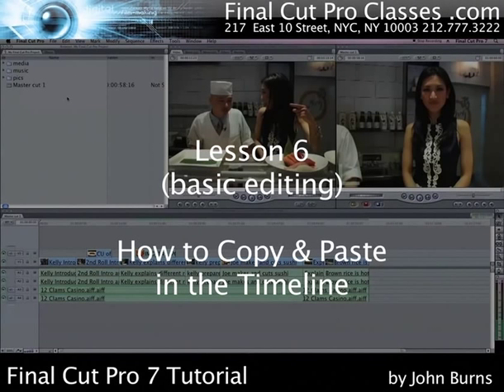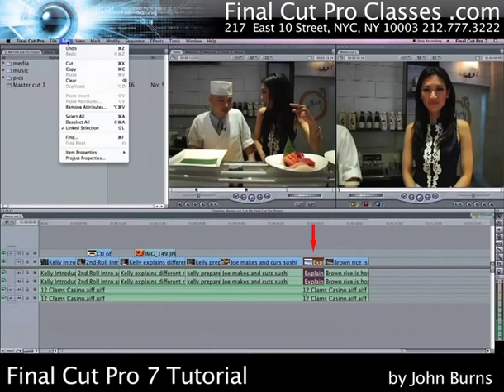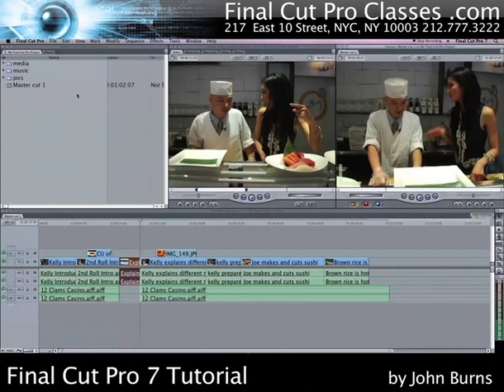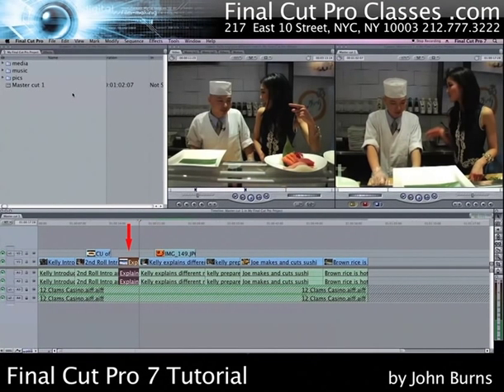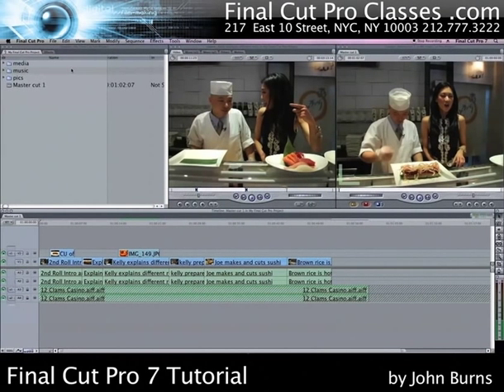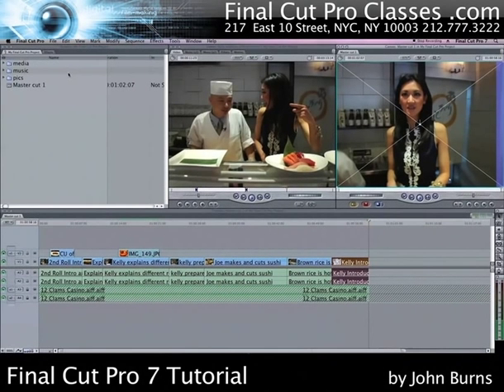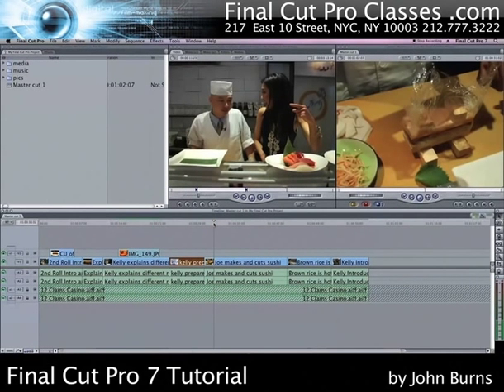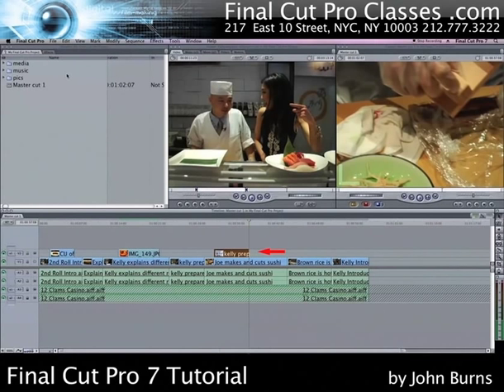How to copy and paste clips in the timeline in Final Cut Pro by John Burns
will show you how to move clips by copying and pasting in the timeline in Final Cut Pro.